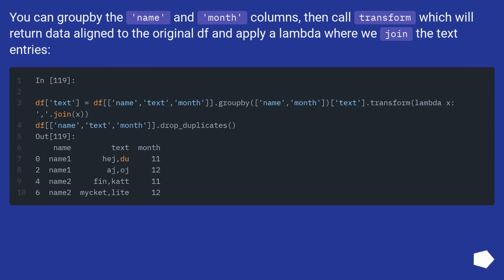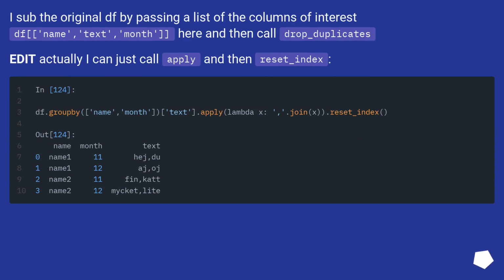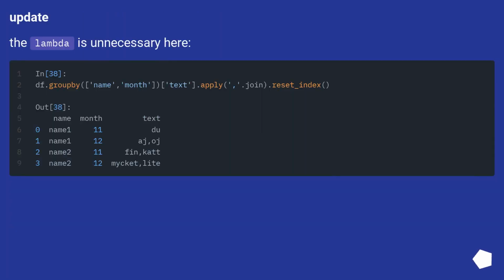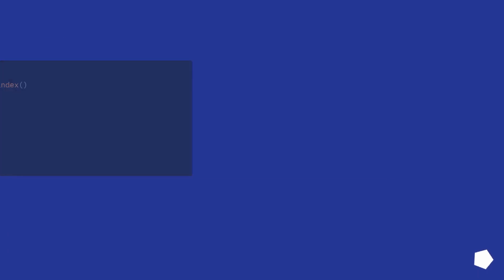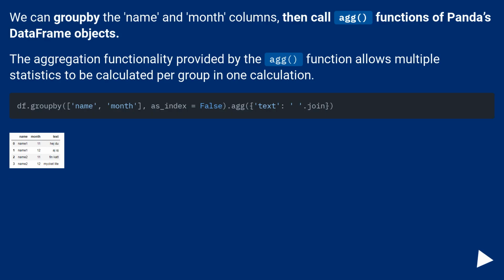Concatenate strings from several rows using Pandas groupby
Chapters
00:00 Question
00:58 Accepted answer (Score 314)
02:03 Answer 2 (Score 127)
02:29 Answer 3 (Score 60)
02:49 Answer 4 (Score 16)
03:04 Thank you